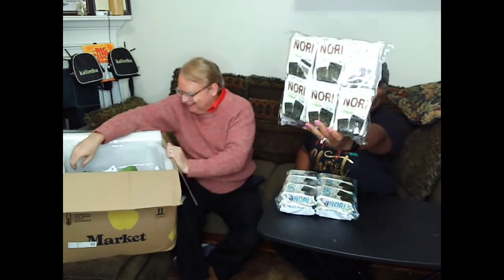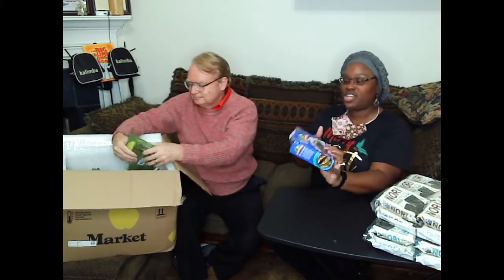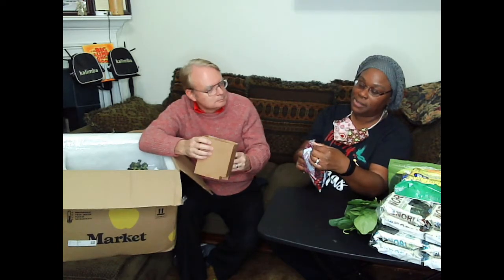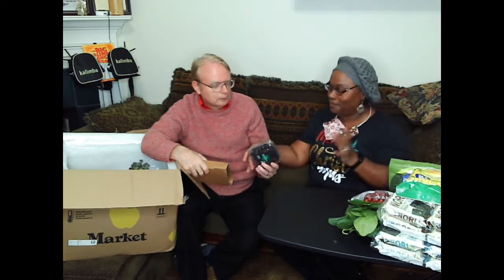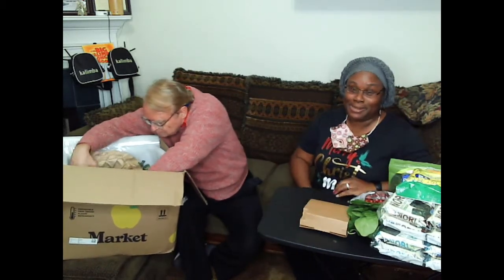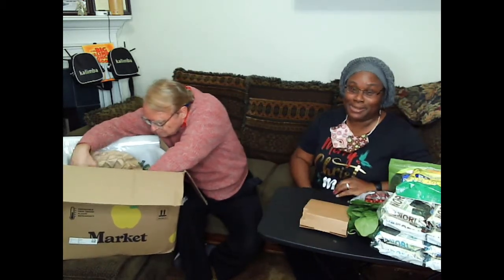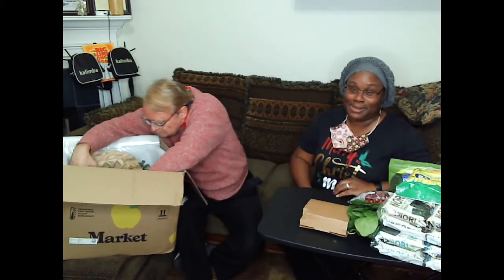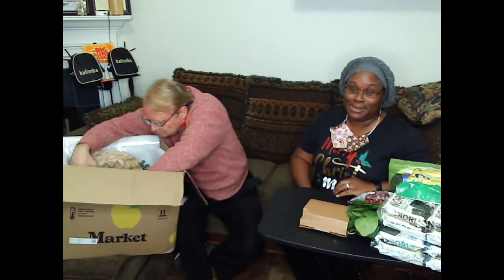Unboxing - Misfits Market #10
Howdy Hon,

Here is another great box from misfits.  shhhhhh It's also Vlogmas post number 2.  Keeping our fingers crossed things work out in cyber world.

Here are the details if you are interested in checking out this service.  They have two box sizes to choose from.  “The Mischief” is $22.00 and “The Madness” (that’s mine) which is $35.00.  I paid a shipping price of $4.50.  You can set your order to come every week or 2 weeks and cancel at any time.  Eventually, you can also check the site before your order is shipped to see which items are available that week and choose the ones you would like (It appears on the first few orders you just get whatever they choose to send you).  All produce is certified organic and non-GMO.

Love and Shimmies,

Stephsgotit

If you would like to try the Dipwell system may I ask that you please use my referral link below, that way we can help each other get a better deal.